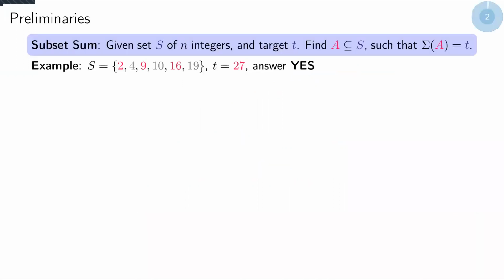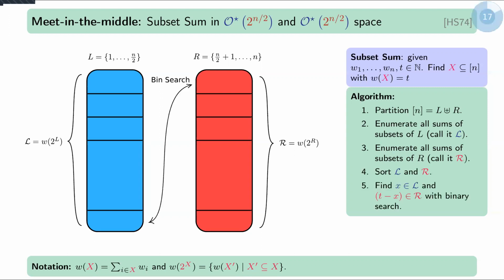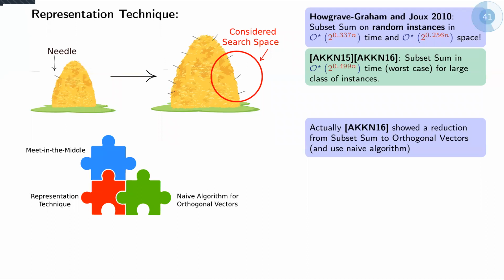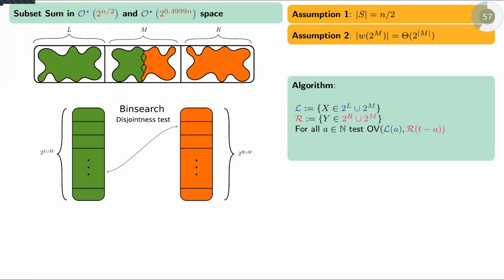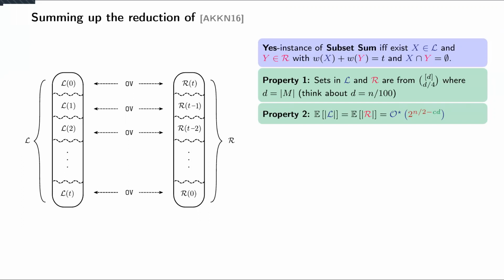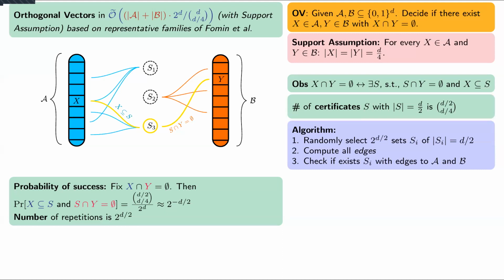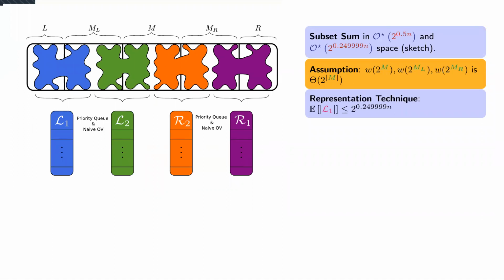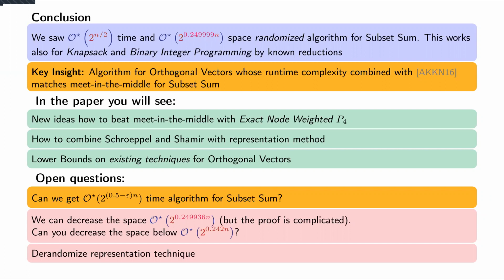Improving Schroeppel and Shamir’s Algorithm for Subset Sum via Orthogonal Vectors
Algorithms Seminar at University of Warsaw talk by Karol Węgrzycki: Improving Schroeppel and Shamir’s Algorithm for Subset Sum via Orthogonal Vectors